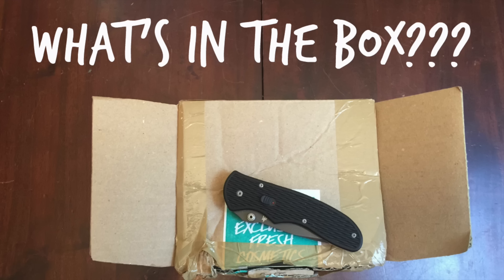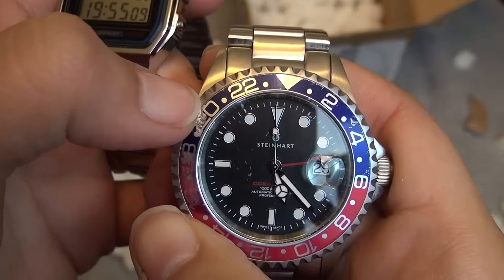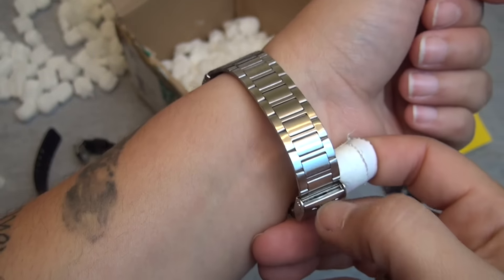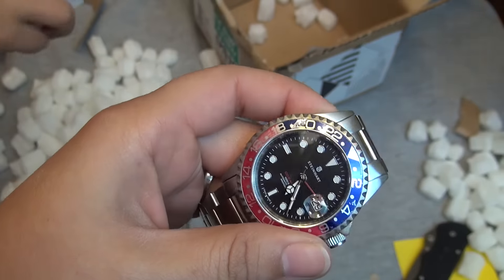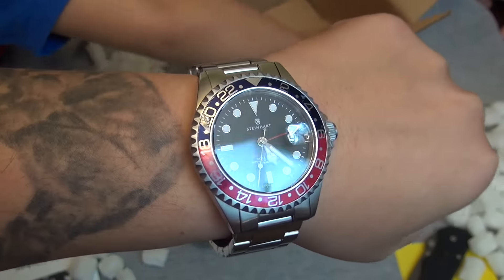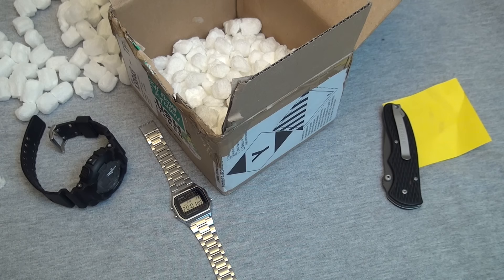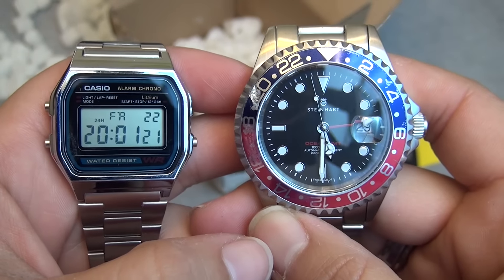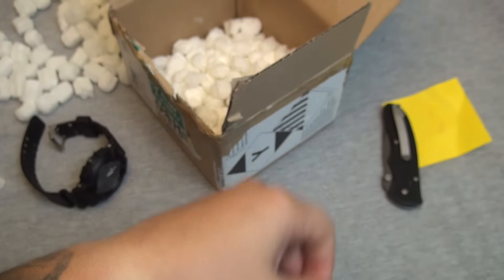Unboxing from Simon Crane...Just a Fun Short one!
Post on Instagram with cgwatchfam